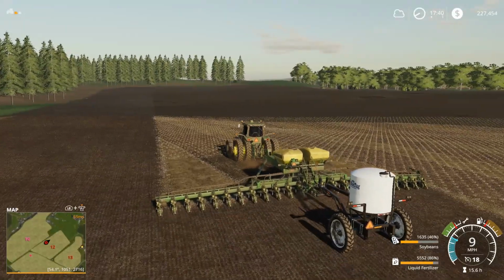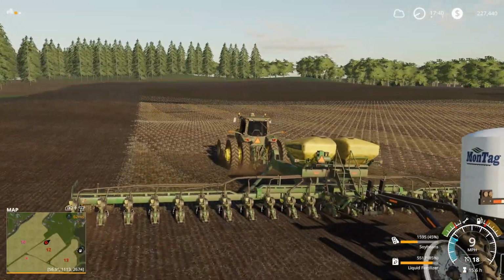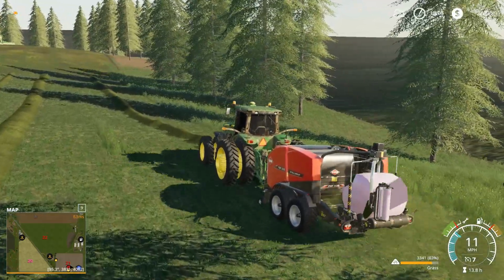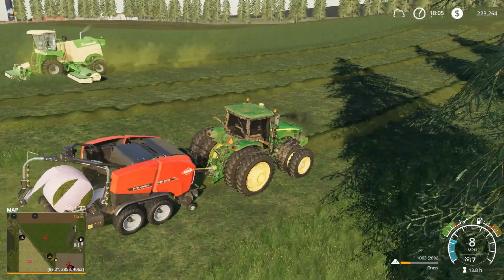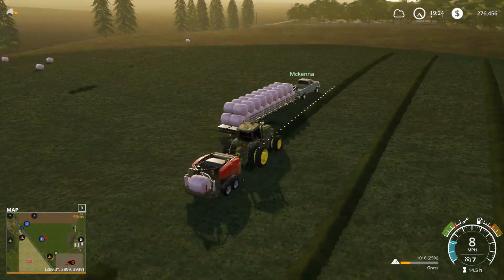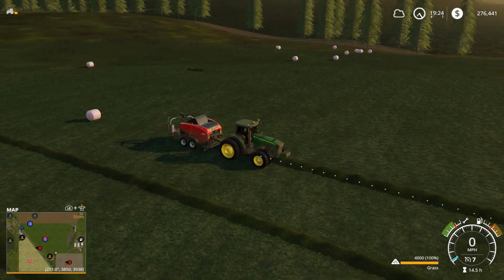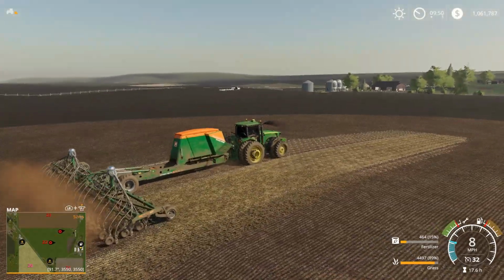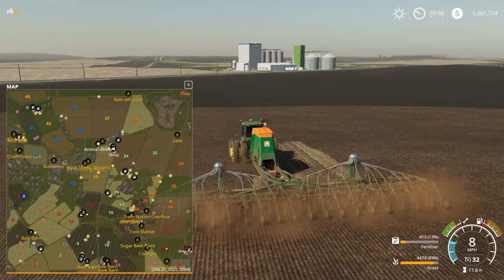COME BACK TIME | THE SQUAD'S FARMING TOURNAMENT | FARMING SIMULATOR 19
Looks like our new strategy of Soybeans and Silage bales is going to make us some serious bank. Lets get to work!

Teams;

Team 1 Klutch Simulations
Team 1 RD Allen
Team 2 Farmer Nick
Team 2 Back-up
Team 3 GorillaMan
Team 3 Spencer TV
Team 4 Wesley fox
Team 4 DisIsJimmy
Team 5 Steveo Sims
Team 5 Wooly
Team 6 The Squad
Team 6 FARMBOY8504

PC Specs

Mic - Shure SM48 through Berhinger UMC22 Audio Interface
Headset - Logitech G933 Gaming Headset

Back-up PC